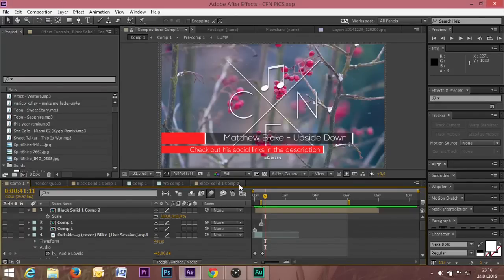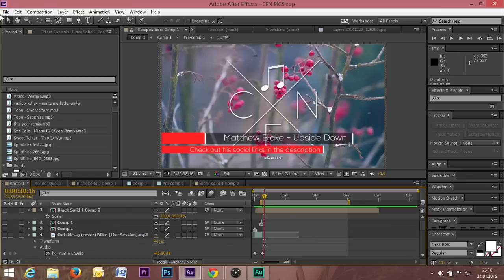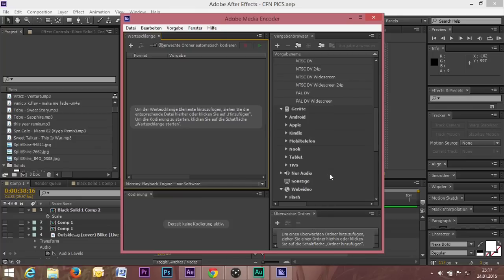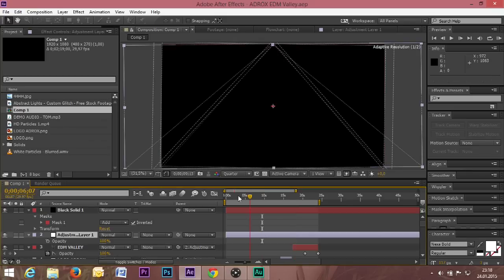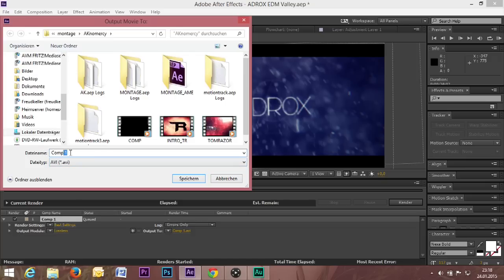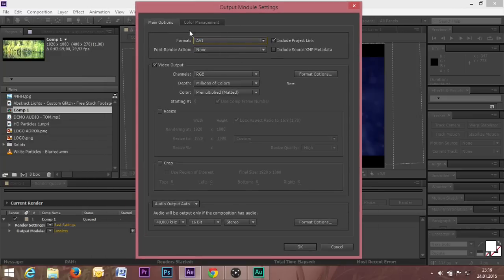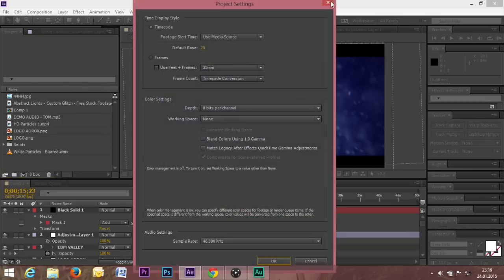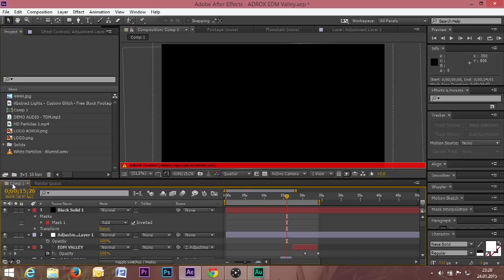Best Render Settings - After Effects CC Tutorial (Fast and High Quality)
In this video I will show you two perfect methods rendering your videos in best quality for YouTube and other media creations and how to minimize the render duration. Just follow the steps shown in the video.

If this tutorial helped you out, feel free to follow me on Twitter to get daily updates and if you have anything in mind, let me know in the comment section below or send me a direct message - I'll always try to answer as fast as possible.

All the steps shown in this video work perfectly well with After Effects CS6